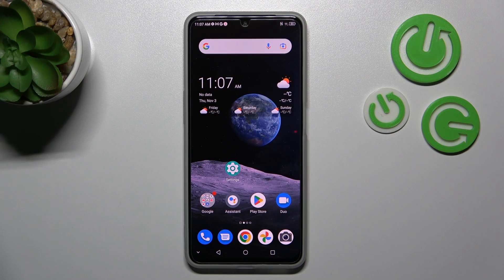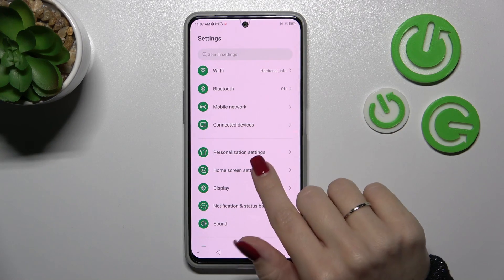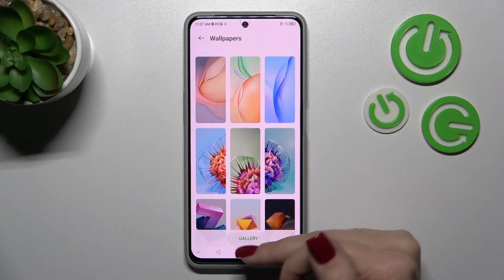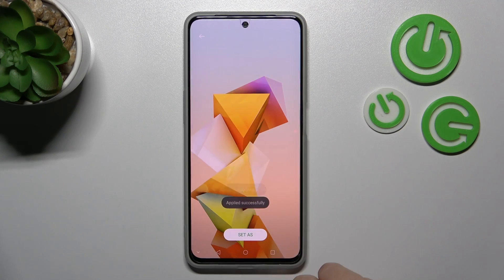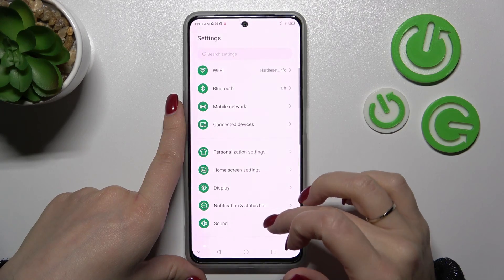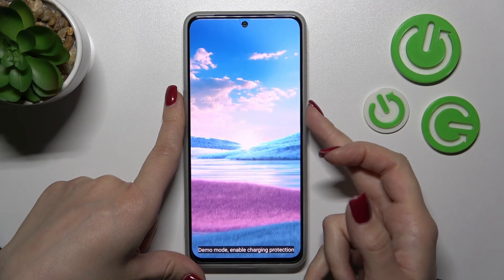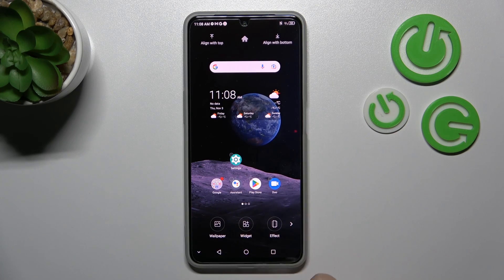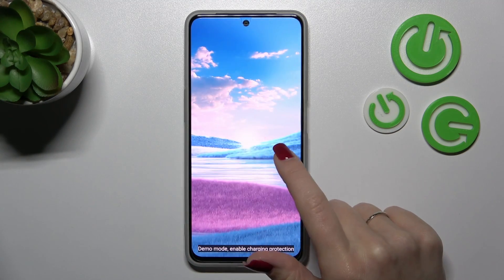ZTE Blade V40s - How To Change Lock Screen Wallpaper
If you want to switch lock screen image on ZTE Blade V40s, this video might be essential. Simply follow our step-by-step video tutorial and learn how to pick different wallpaper for lock screen on ZTE Blade V40s. We are proud to make this guides for you! if you want to see more of them, visit our YouTube Channel. Leave us like and subscription to help us with future videos !

How to pick different wallpaper for lock screen on ZTE Blade V40s ?
Where can i change lock screen Wallpaper on ZTE Blade V40s ?
How to switch wallpaper for lock screen on ZTE Blade V40s ?
How to change wallpaper image on ZTE Blade V40s ?